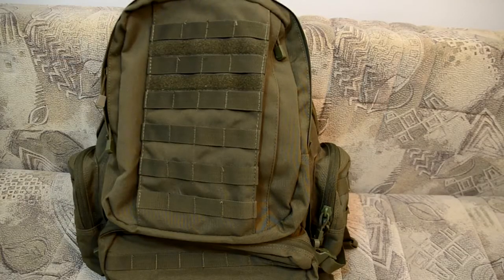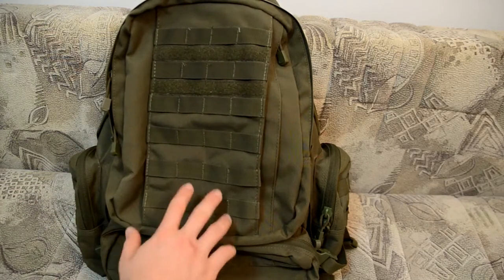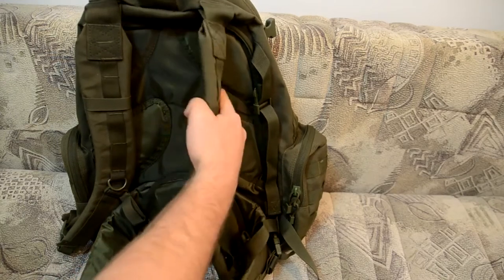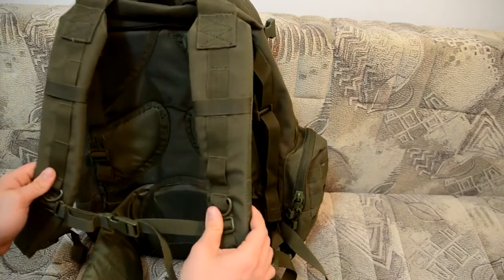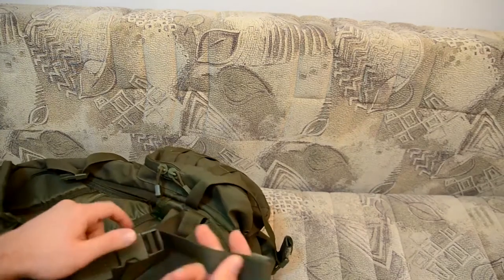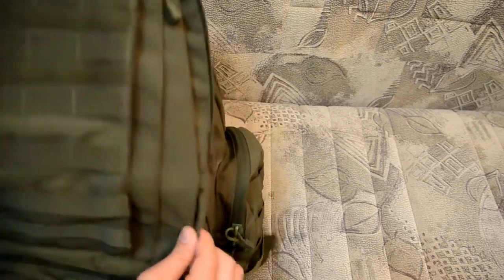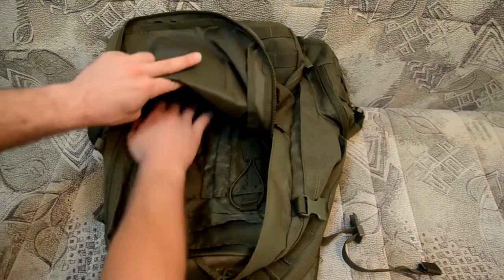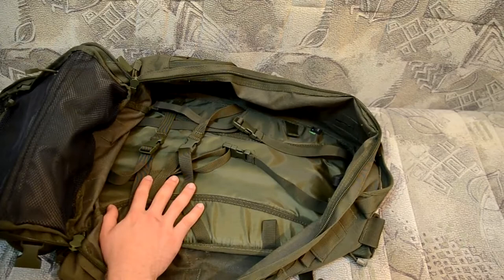Condor 3 Day Assault backpack review | Tactical backpack review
►Link to the product
Hello everyone and welcome to Tactical Gear review channel. Tacticalgearreview.

►About my English and videos:
As i am not a native English speaker i just translate my videos from Russian and Hebrew languages. Soon i hope i will be able to speak fluently and make video english as well.

►About the product:
The Condor 3-Day Assault Pack is the most popular pack in Condor line due to its impressive utility features and classic design. Appreciated by operators, outdoors enthusiasts, and everyday users alike, it has proven itself time and time again in all kinds of rugged, outdoor environments and challenges. Its large cargo space has an impressive volume of 50 liters, giving you plenty of room to store gear, tools, accessories, and more. This Condor backpack also has helpful organization features, including several smaller compartments and the option to add on modular attachments. Comfort is prioritized with a removable padded waist belt, adjustable body contour shoulder straps with padding, and a padded back panel designed for natural ventilation to keep you cool. With superb utility and numerous convenient features, the Condor 3-Day Assault Pack is an effective choice in large packs.